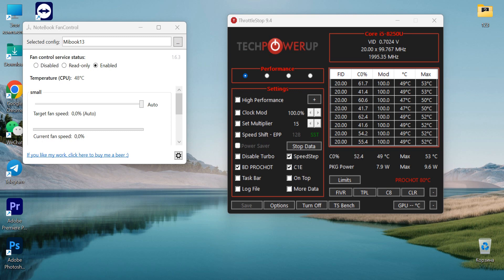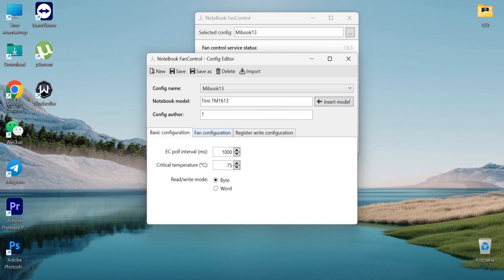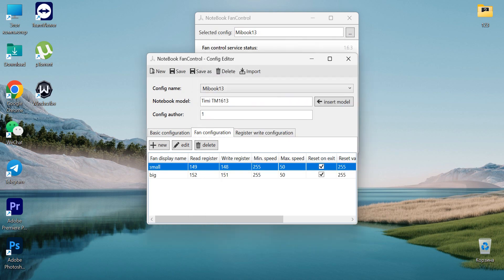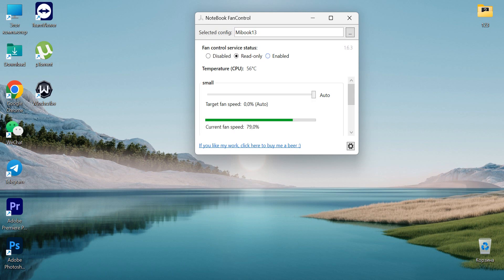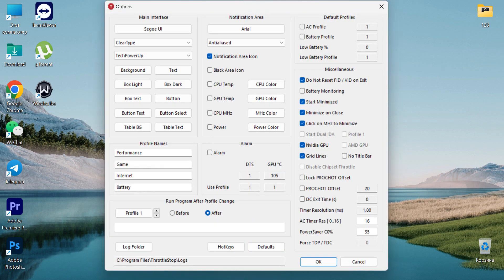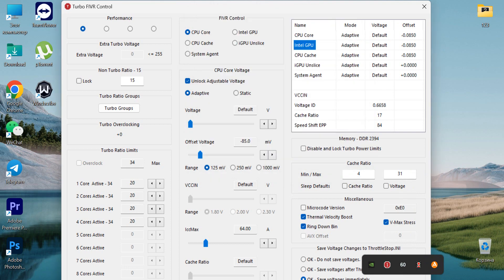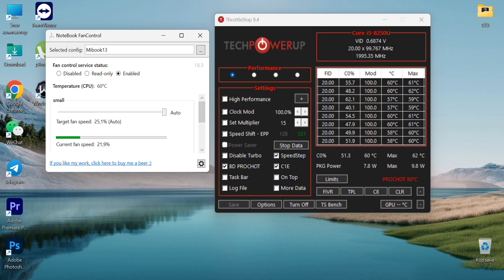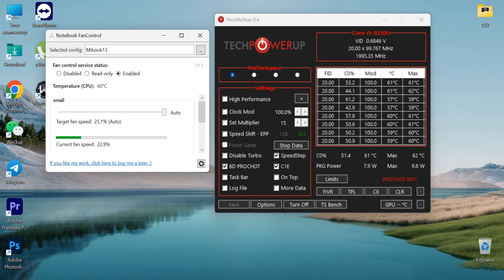Stop Heating and Throttling on Xiaomi Mi Notebook Air 13.3 (Throttlestop and Fan control)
In this informative video, we tackle a common problem faced by Xiaomi Mi Notebook Air 13.3 users: overheating and performance throttling. Join us as we explore effective solutions using Throttlestop and fan control to keep your laptop running smoothly.

With step-by-step instructions, we'll guide you through the process of downloading and installing Throttlestop, a powerful software that allows you to optimize performance settings. You'll learn how to undervolt your CPU, reducing heat generation and improving overall system stability.

But that's not all! We'll also demonstrate how to install and utilize a fan control utility, enabling you to manually adjust fan speed for efficient heat dissipation. By taking control of power limits and monitoring temperatures, you can prevent thermal throttling and maintain consistent performance, even during demanding tasks.

Say goodbye to overheating and frustrating slowdowns with our comprehensive guide for the Xiaomi Mi Notebook Air 13.3. Unlock its full potential and enjoy a cooler, more efficient computing experience.

Join us on this journey to stop heating and throttling on your Xiaomi Mi Notebook Air 13.3. Don't let these issues hinder your productivity any longer. Watch our video now and take control of your laptop's performance!